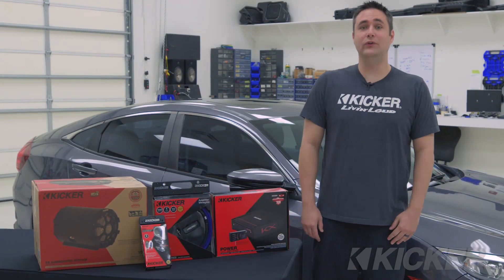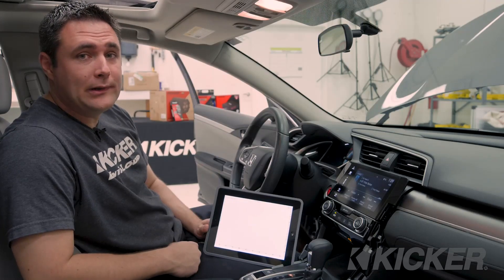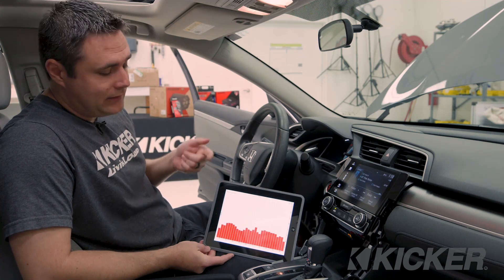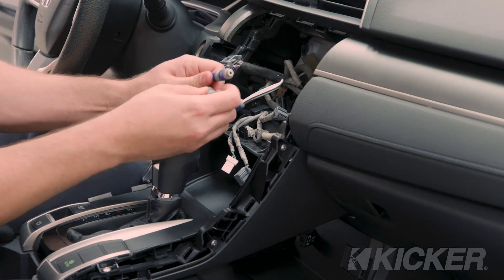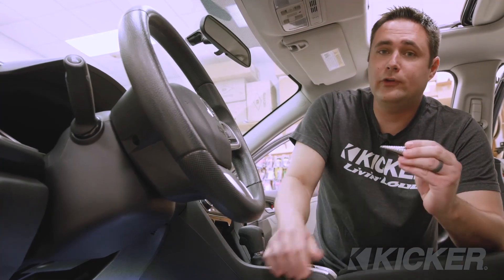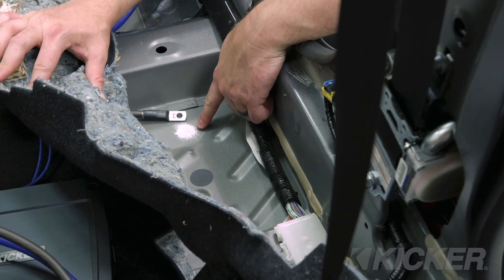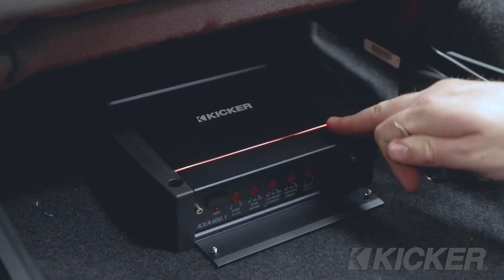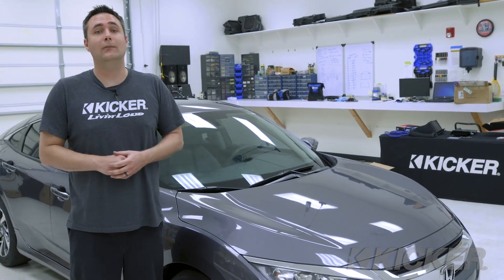Amplifier Installation 101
How do the pros install an amplifier in a modern vehicle? KICKER Tech Force Trainer and MECP Certified Installer Ken Bundy shows you how to test for full range radio signal, run power cable and set up a KICKER KX amp.
TOOLS

TECH INFO

PRODUCT LINKS